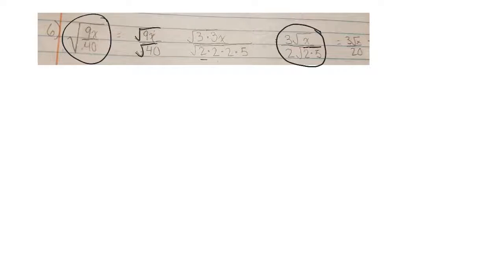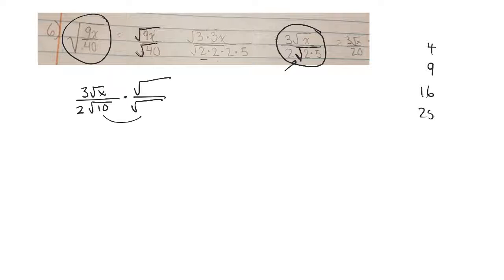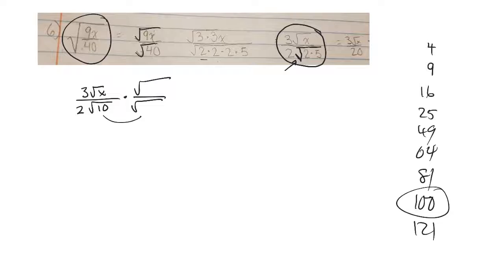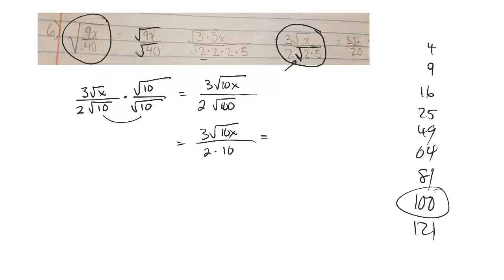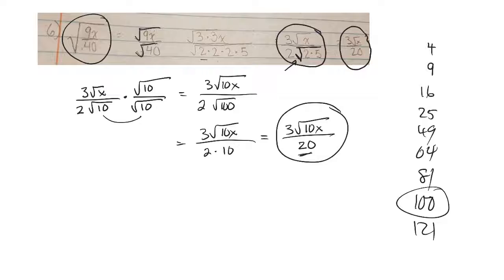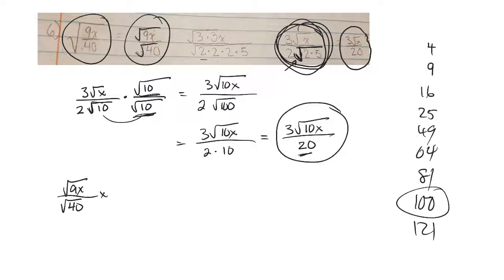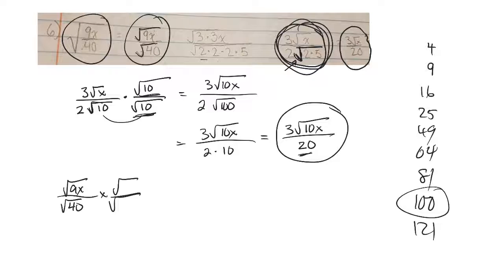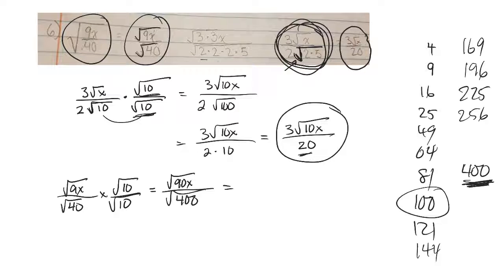18FL MTH0032 Radicals